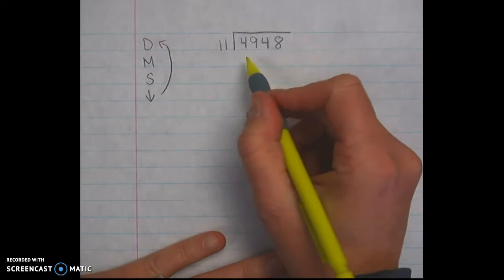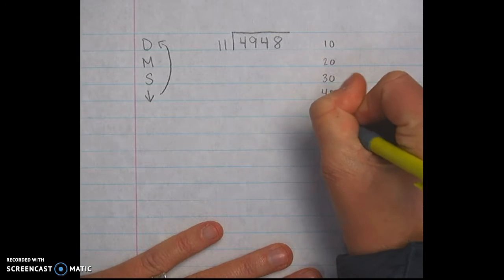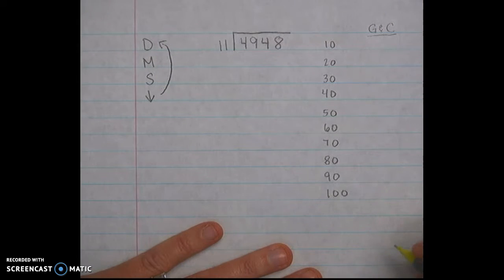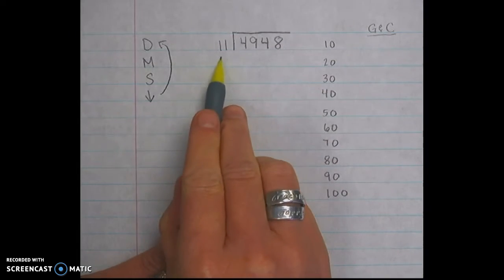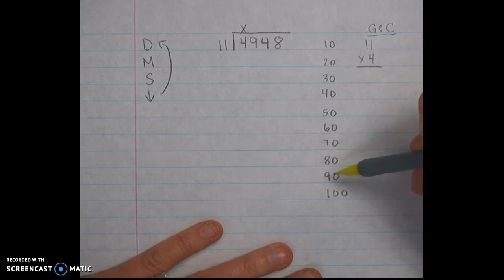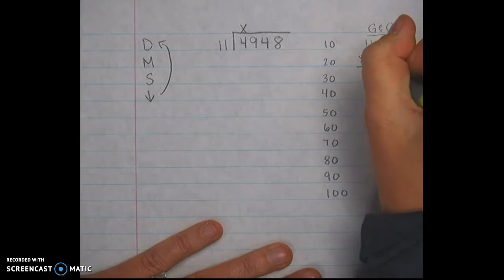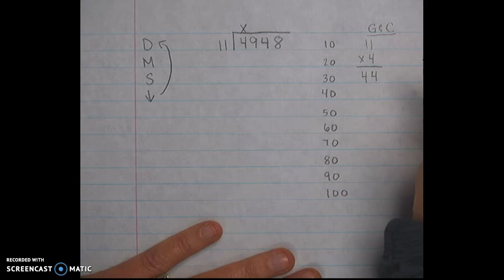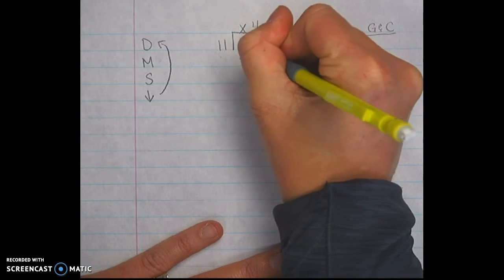Dividing with 2 digit Divisors #2